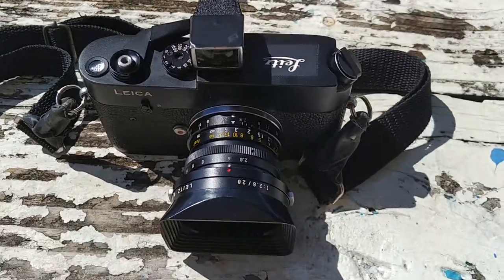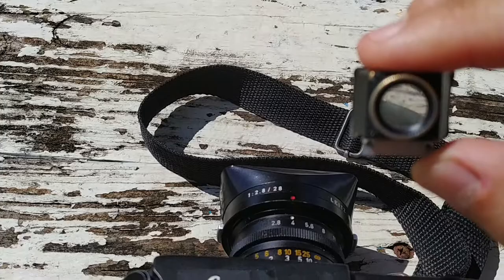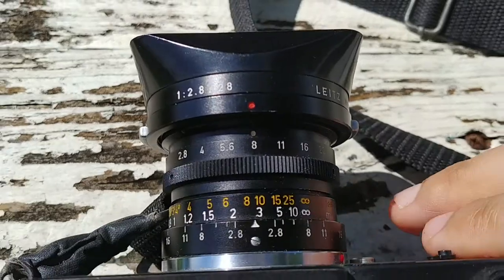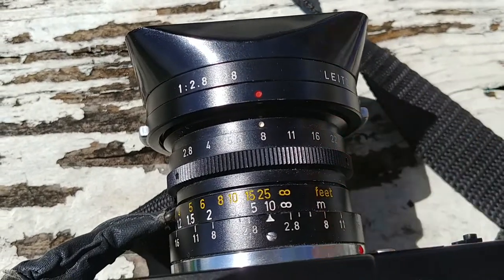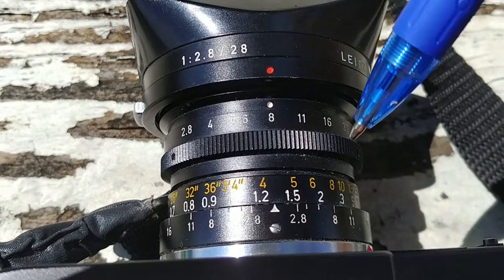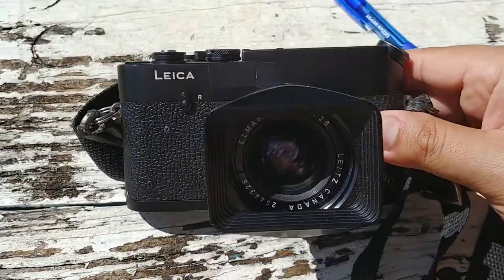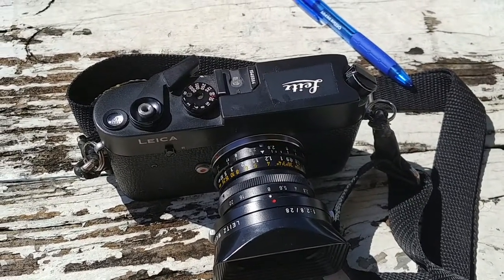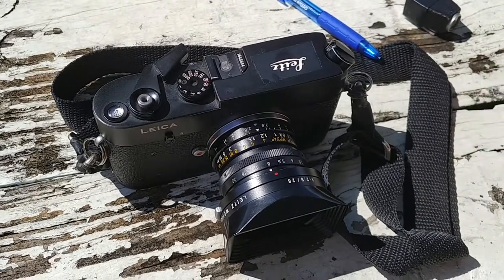How to Zone Focus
A useful skill though somewhat intimidating at first.